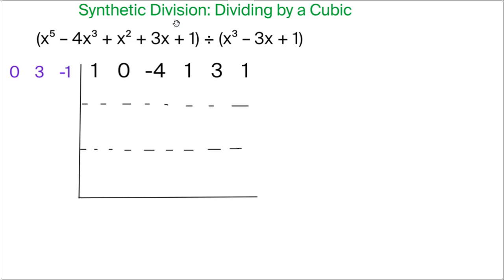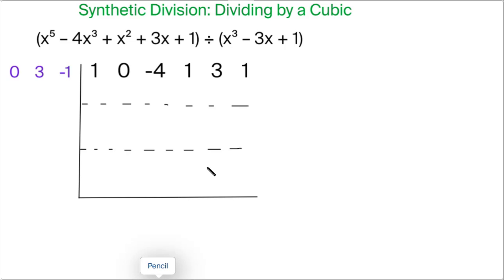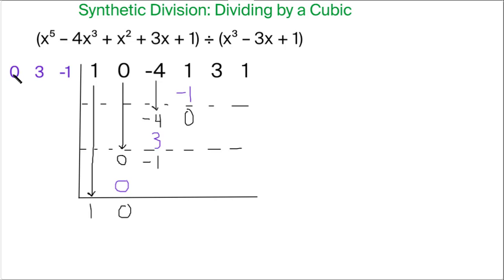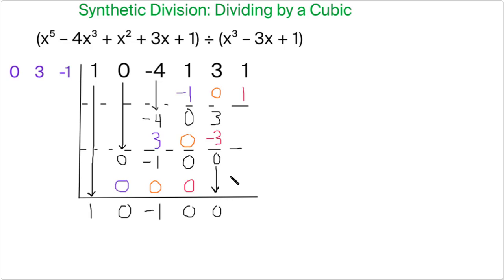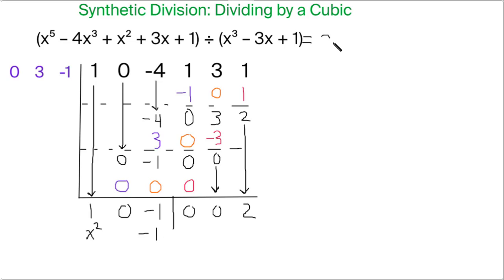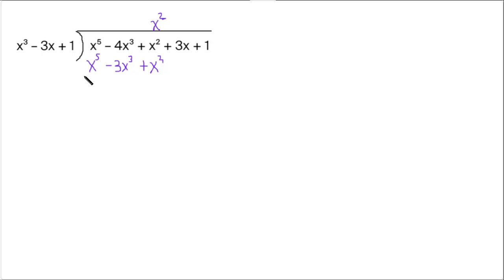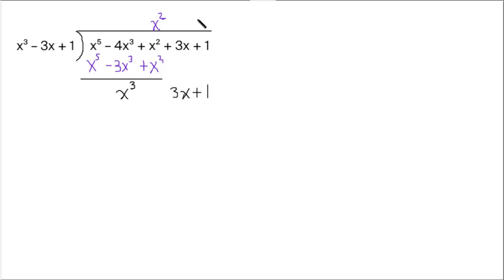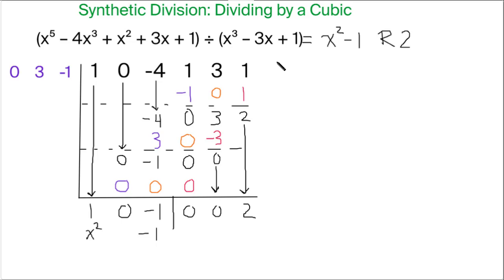Synthetic Division Dividing by a Cubic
This tutorial shows how to divide a polynomial by a cubic polynomial.  The quotient is verified using long division.